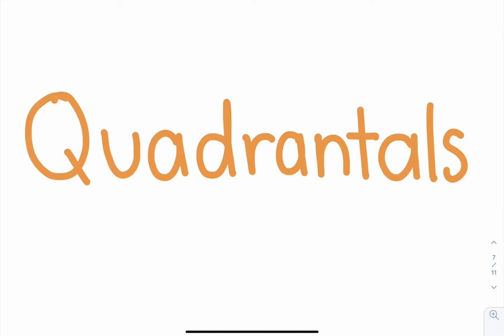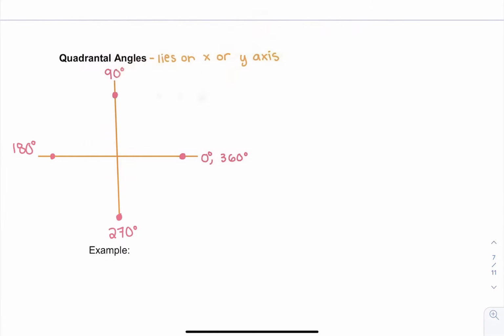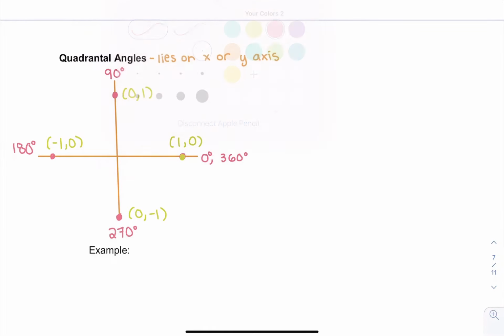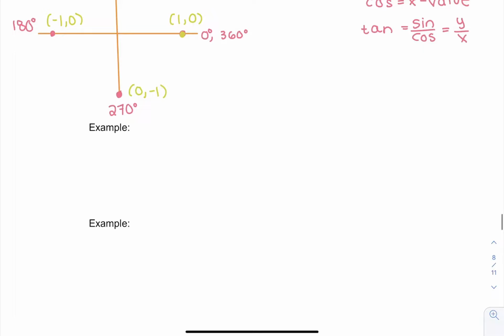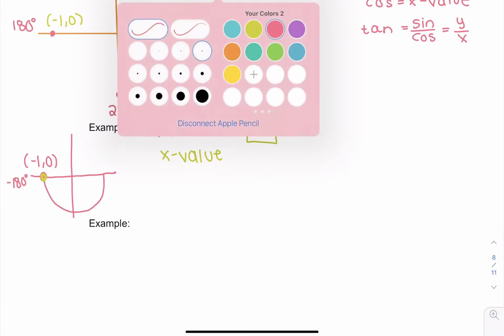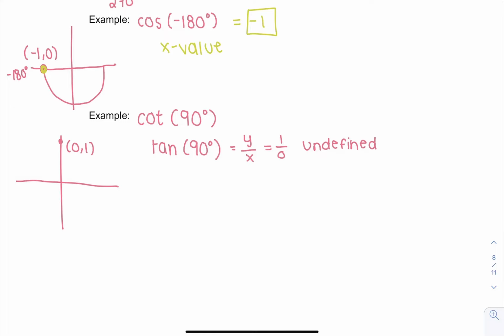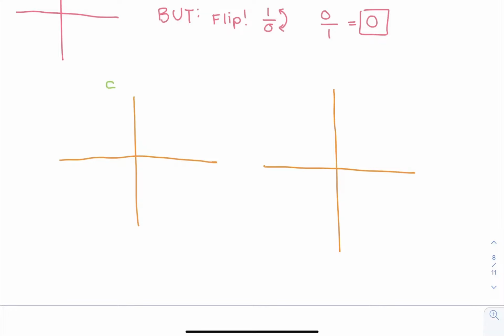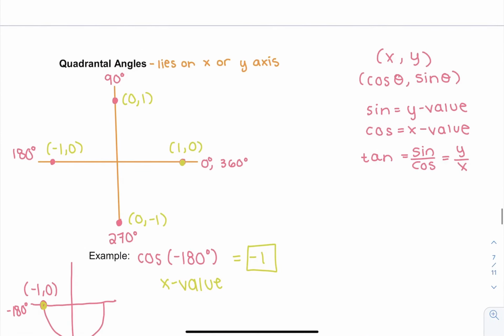Quadrantal Angles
How to find evaluate trig functions at quadrantal angles